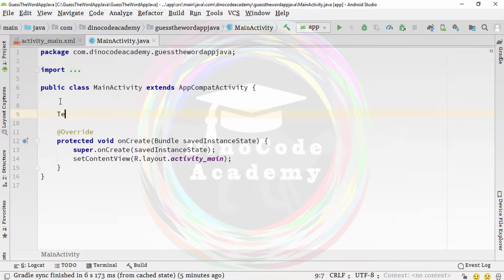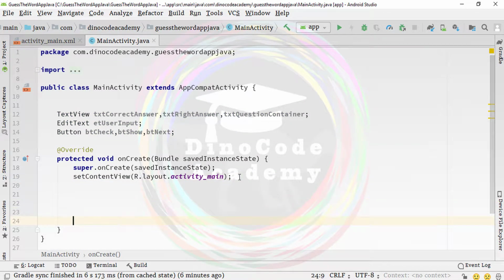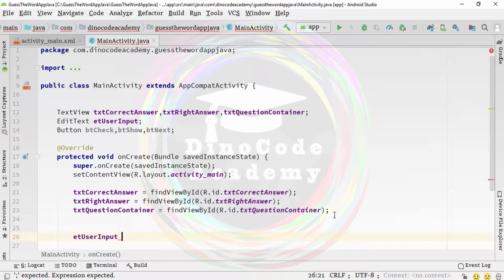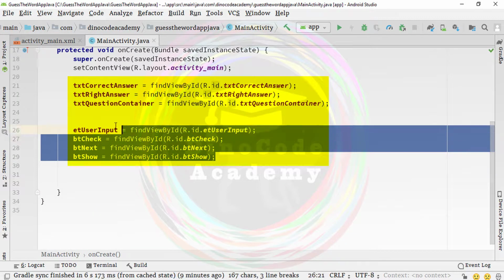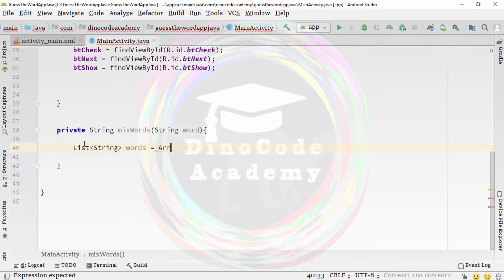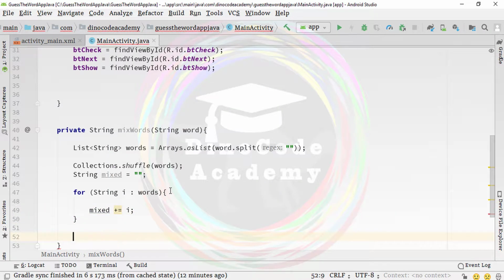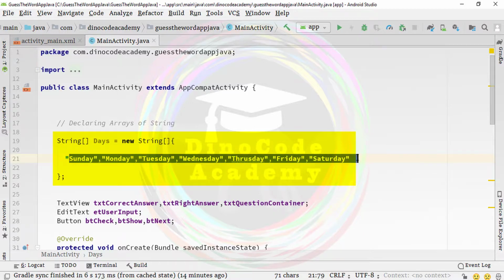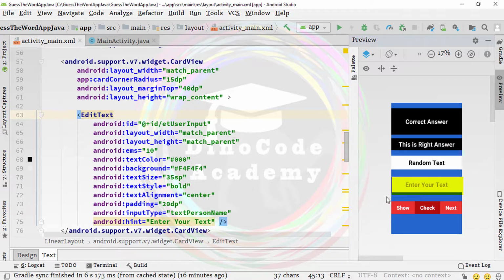How to create a Guess the word App in Android by using Java Part 3 | Fetching All Views.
In this video, we write a code to fetch all the views inside the Activity.

(Just click on the video to watch the video)